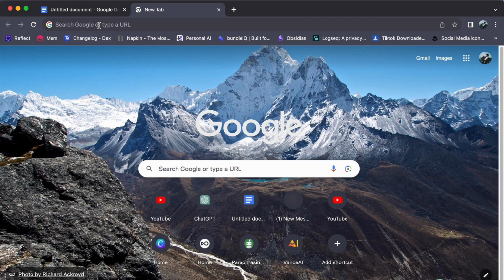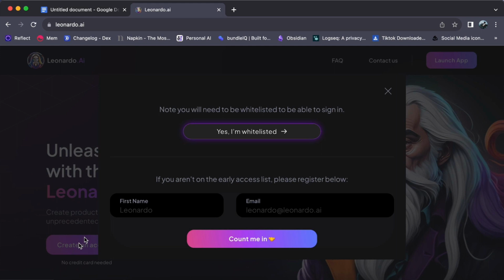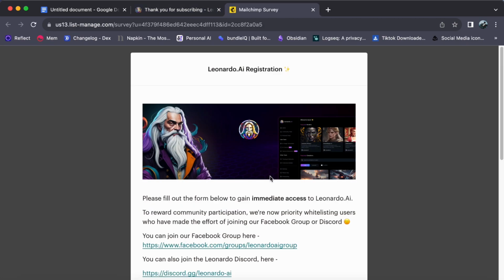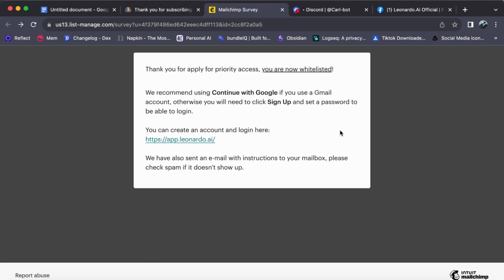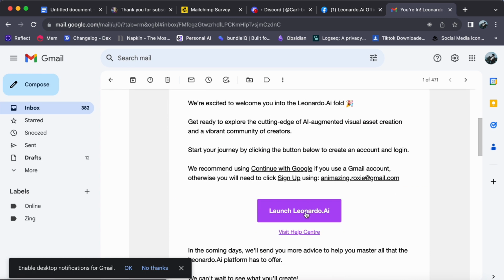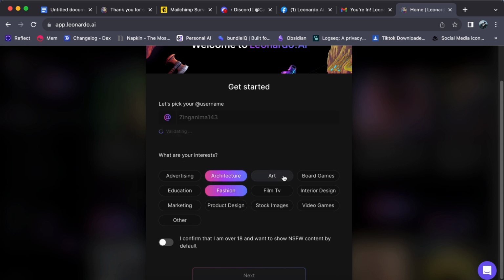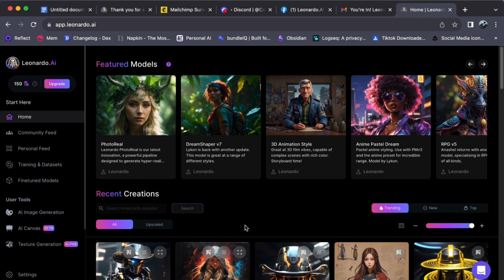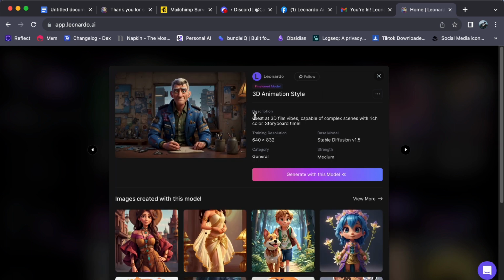How to Get Early Access to Leonardo AI in Under 5 Minutes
In this video, I'll show you How to Get Early Access to Leonardo AI in Under 5 Minutes.

Mentioned resources in the video:
Leonardo Interactive Pty Ltd: leonardo.ai